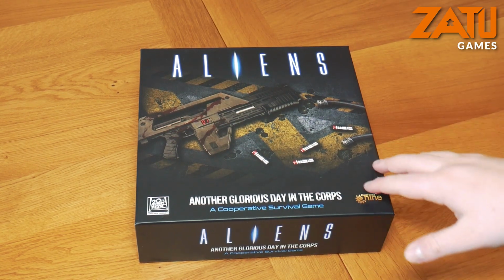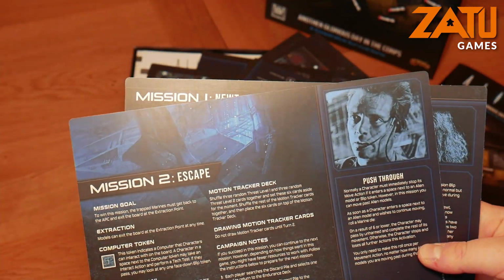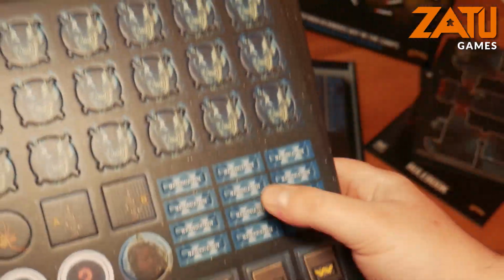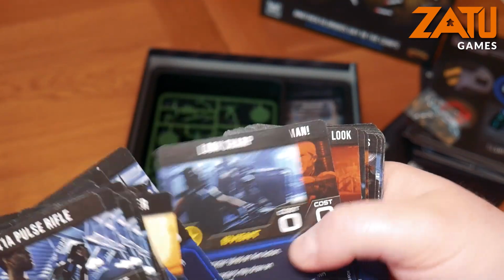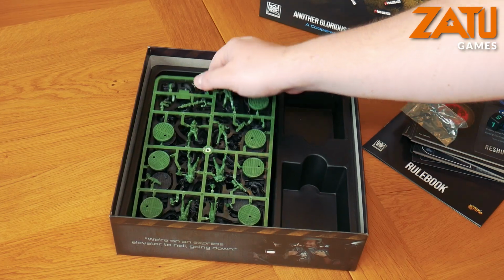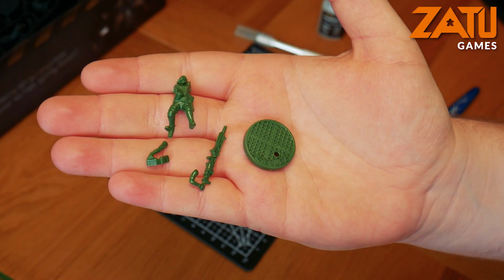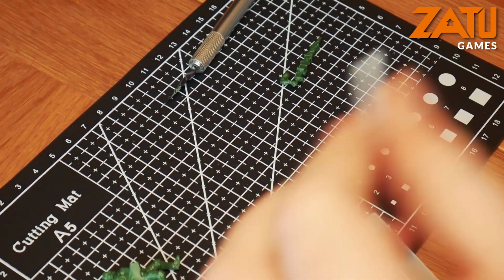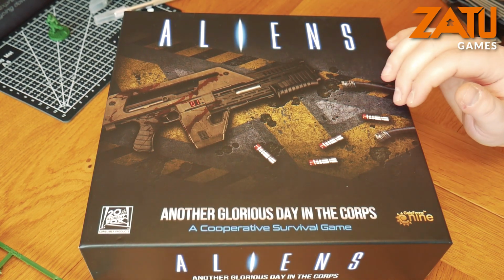Aliens Another Glorious Day in the Corps Unboxing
Live out the lives of characters from the film in this officially licensed game from Gale Force Nine.